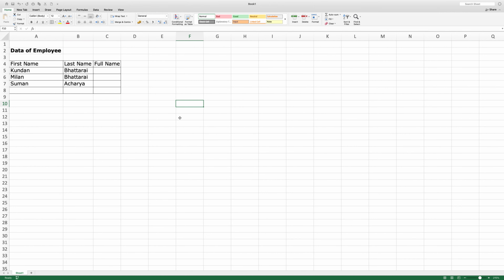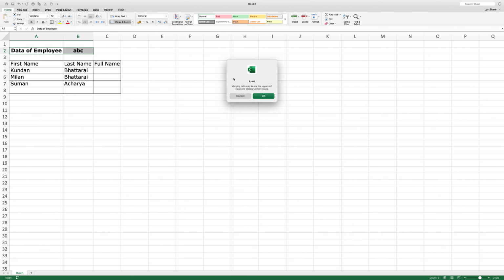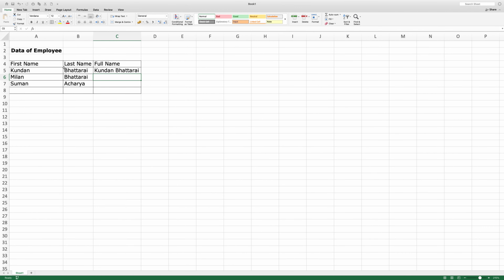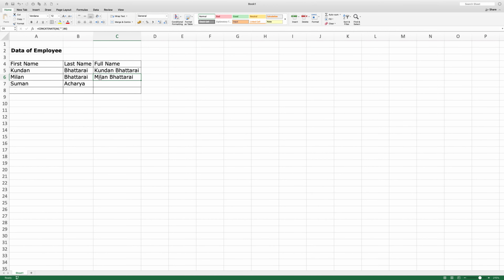How to merge cells together | How to combine values of two cells in excel without loosing data